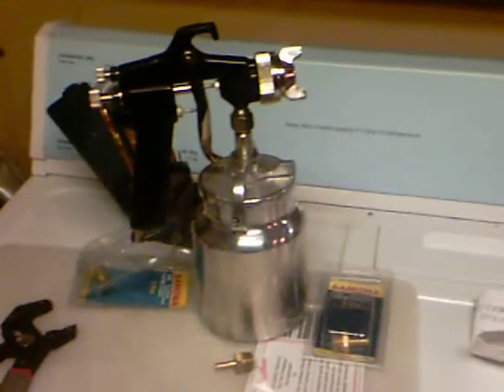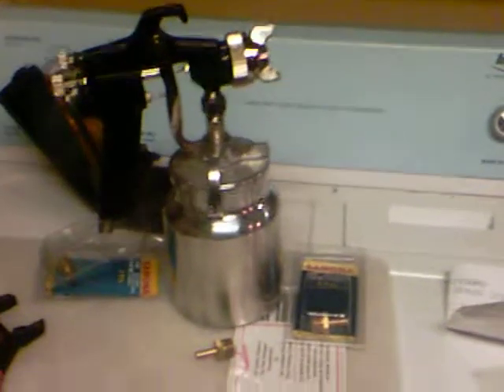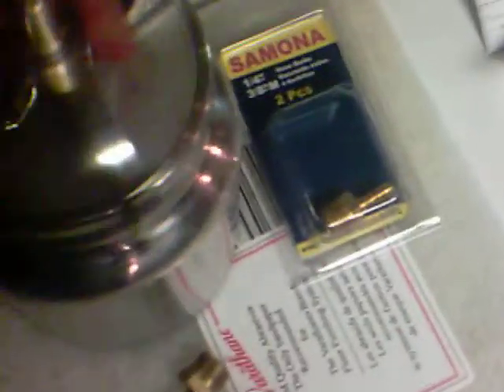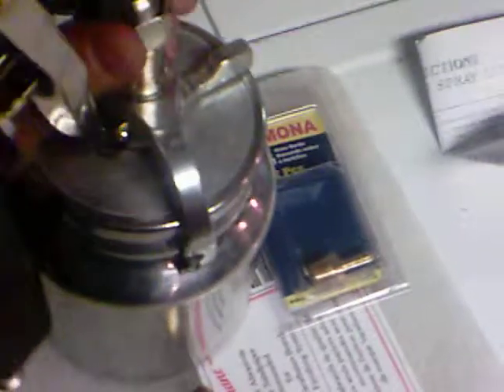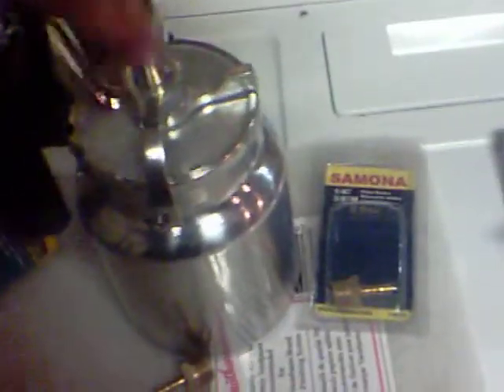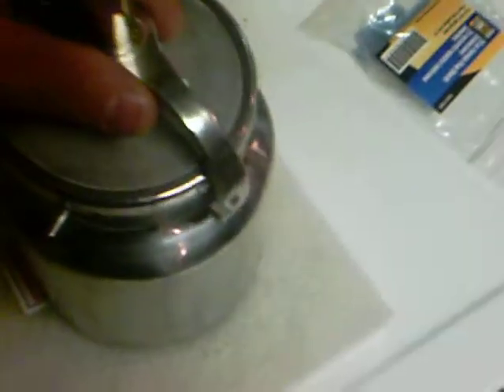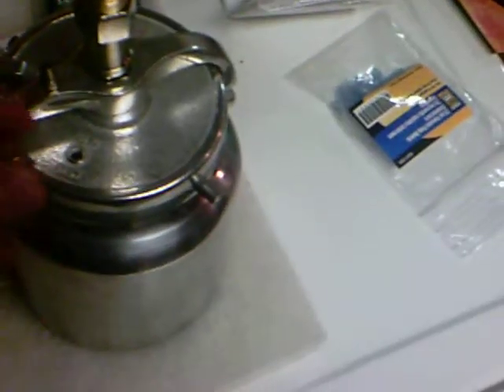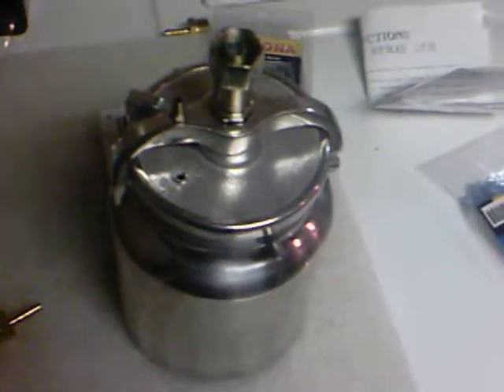Stainless Steel HHO Bubbler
My idea for the secondary Bubbler for my Hydrogen on Demand System was to use the paint pot from a high pressure spray gun. All that needs to have done on it is drill out the existing air hole to accommodate the 1/4" brass barb then permanently attach it and add a splash guard (made from white scrubbing pads positioned next to the outlet) It's already made from stainless steel (mmmmm stainless steel. drool), has a locking quick connect for refills, the inlet (from the reservoir) has a tube running to the bottom of the pot, and the existing air hole can be modified.